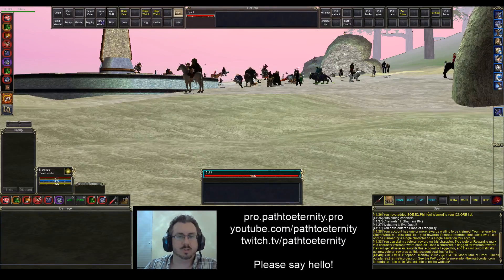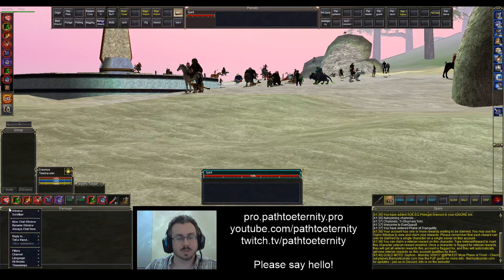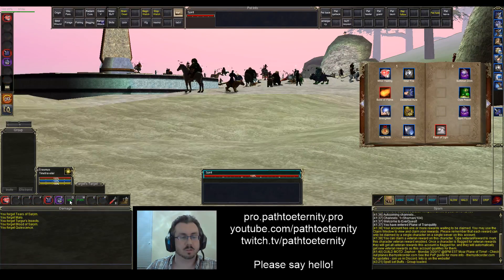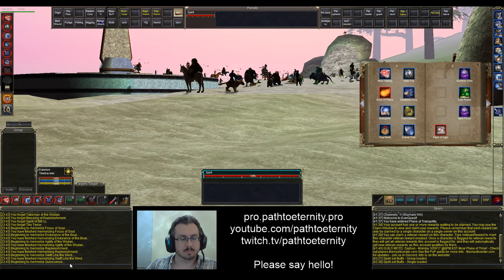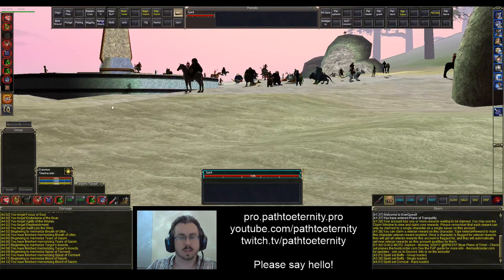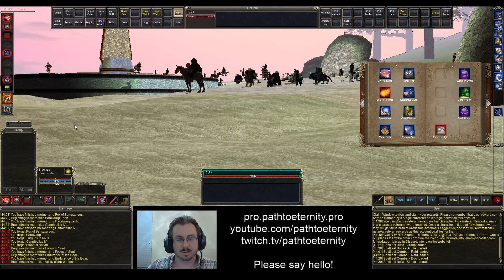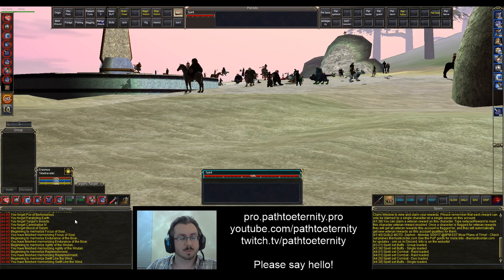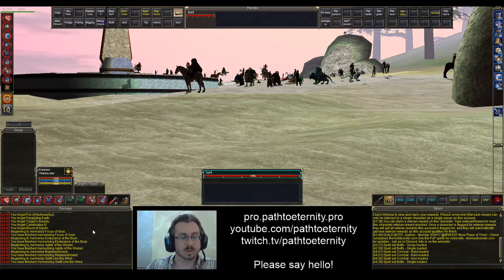EverQuest Guide: Chat Timestamps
Quick video showing how to use the new timestamps feature in EverQuest.

5/17/2017 Update -

Today's patch notes include this relevant line:
- Setting a custom chat timestamp color will now automatically cause timestamps in that chat window to display in that color, rather than also requiring you to disable the 'Match Chat Color' setting.

Watch me livestream raids on my shaman on the Phinigel TLP server each Monday, Tuesday, and Thursday evening (8pm - midnight EST)

My home page with my bio, spreadsheets, gear/stats, system specs, etc.